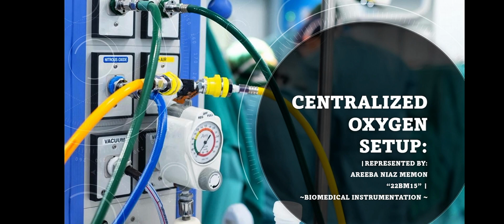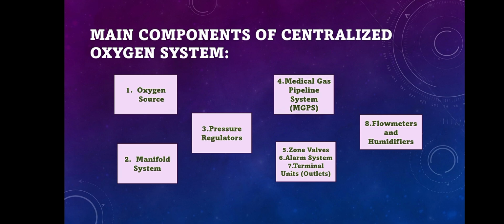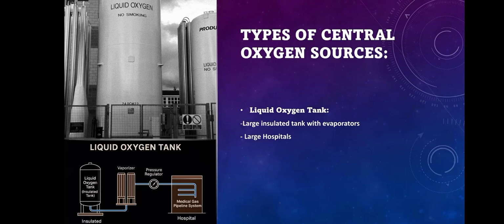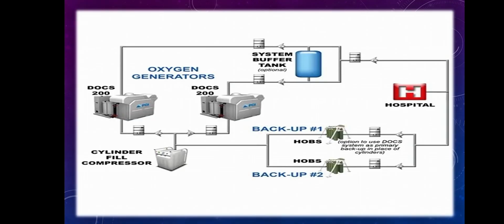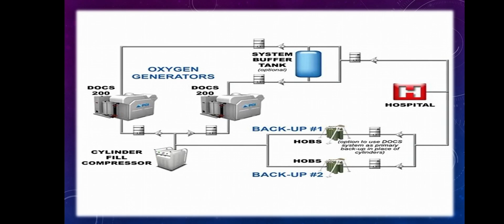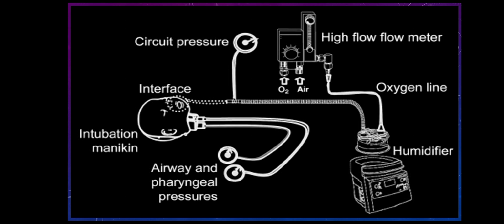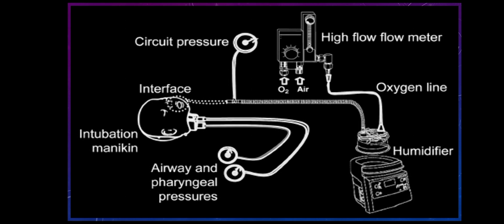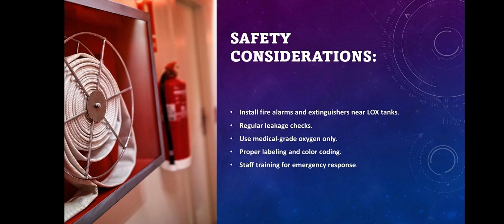~ Centralized Oxygen Setup | Biomedical Instrumentation | 22BM15 ~